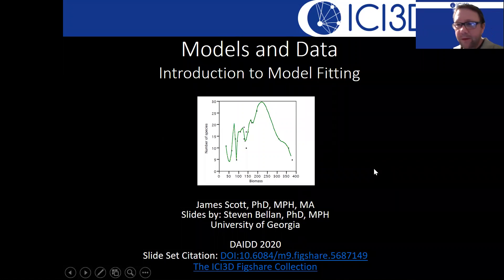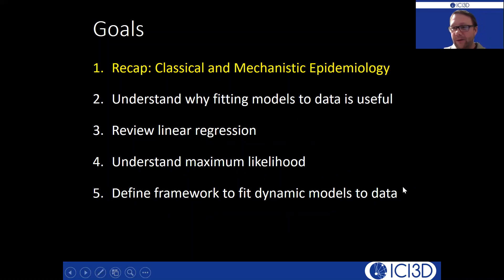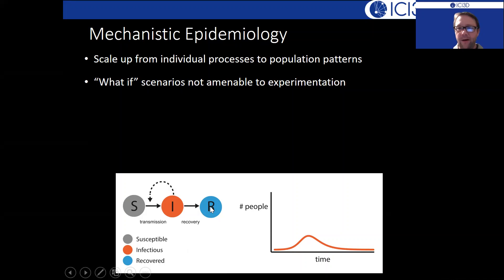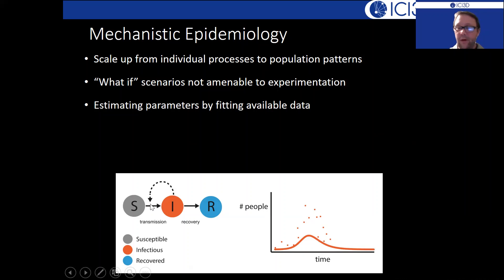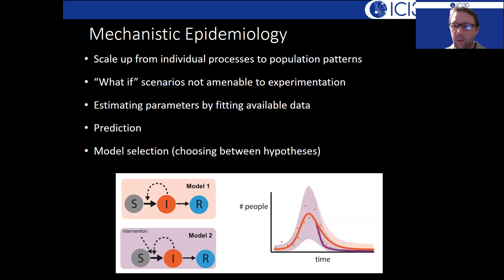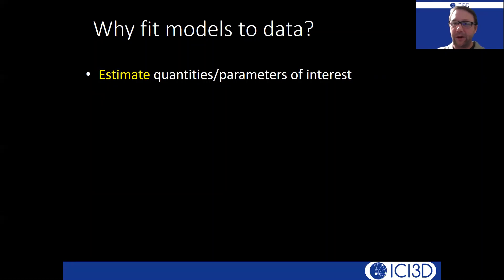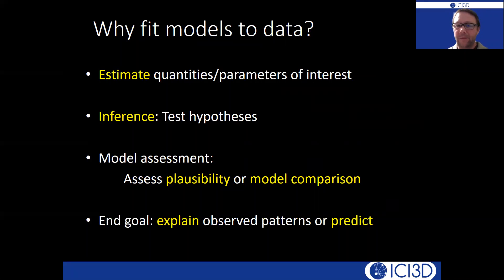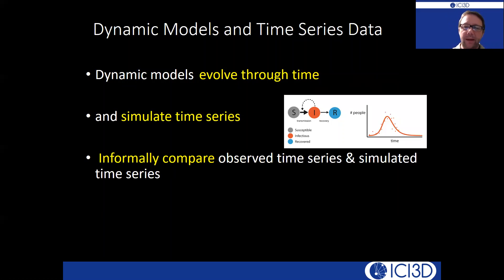Models and Data: introduction to model fitting - part1 (Scott, DAIDD2020)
In part 1, we discuss the differences between classical and mechanistic epidemiology and also review why fitting models to data is useful